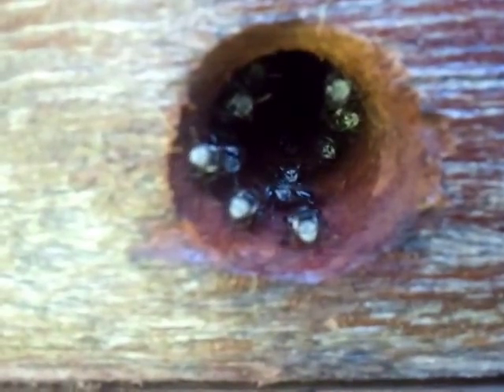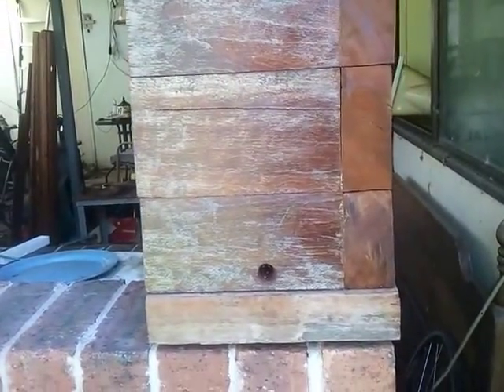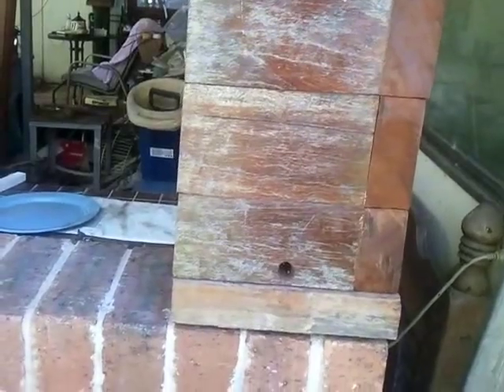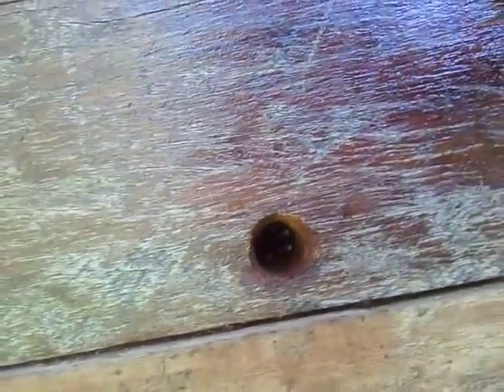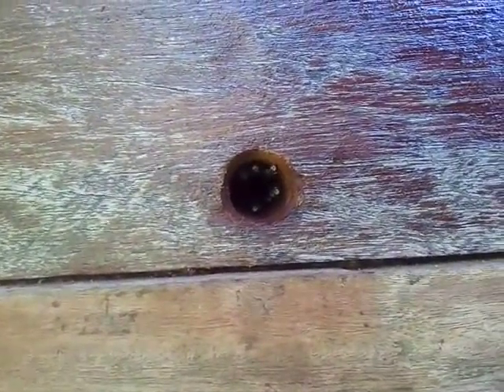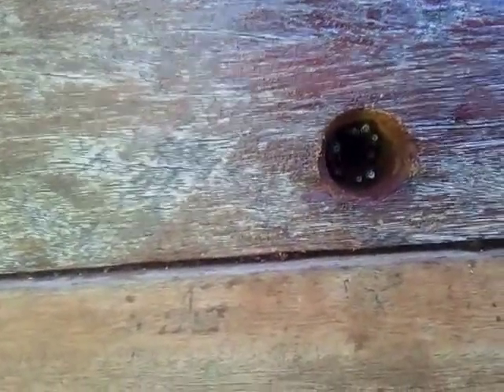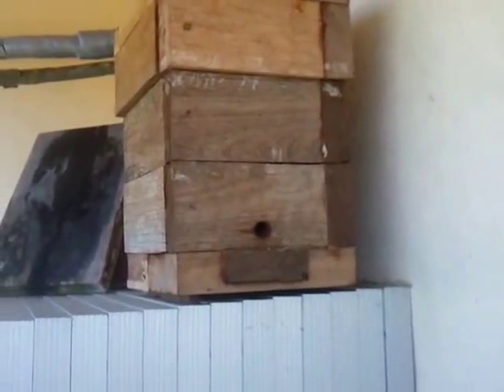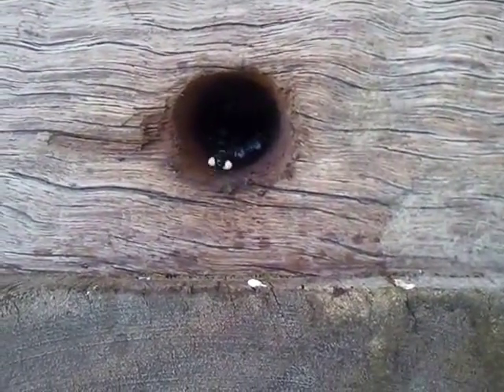North Queensland Native Stingless Bees - Management Part 9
North Queensland Native Stingless Bees - Management Part 9 - Pests are everywhere.